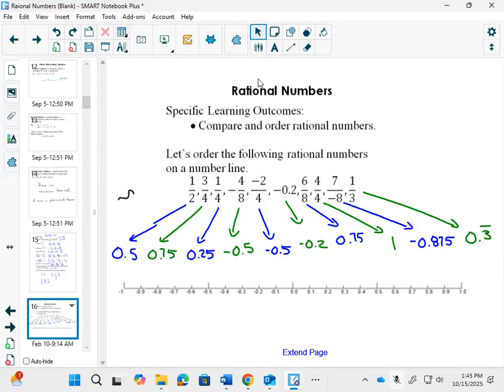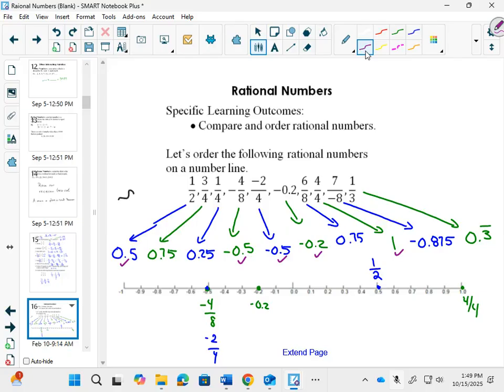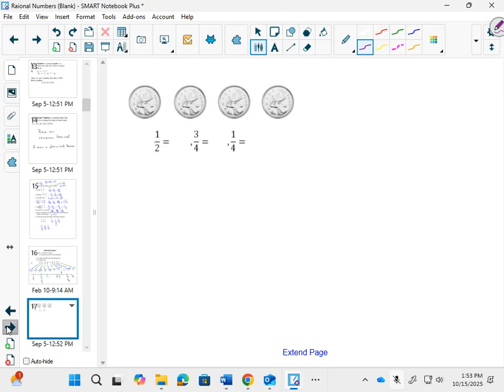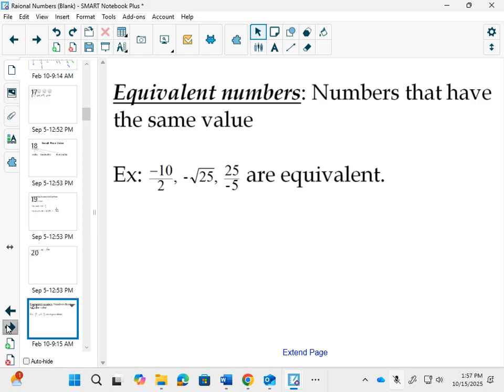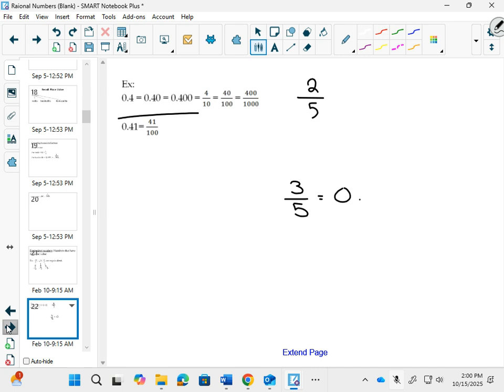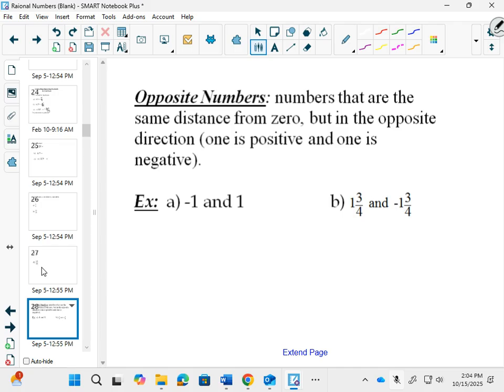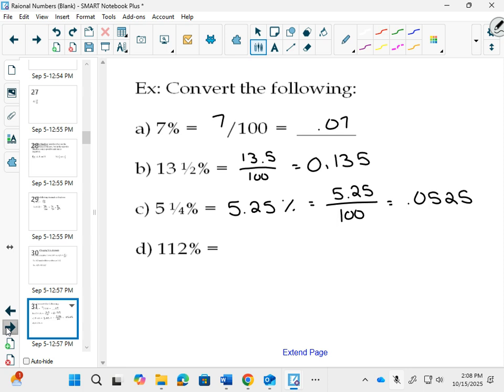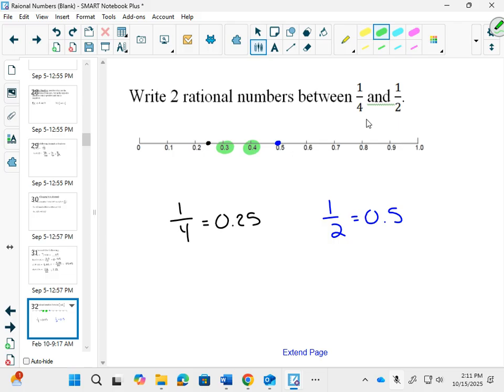10Ft Rational Numbers